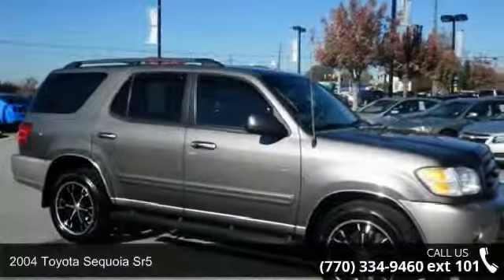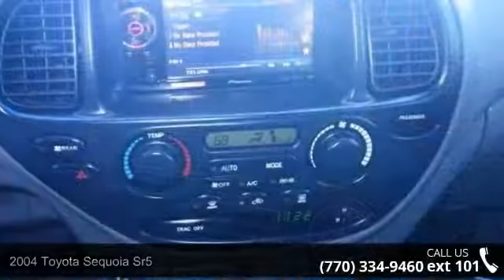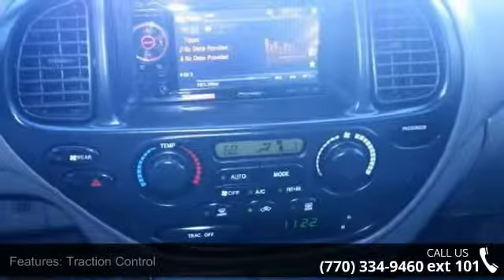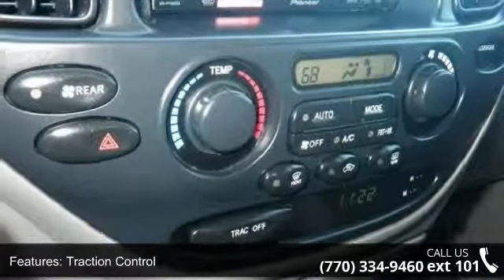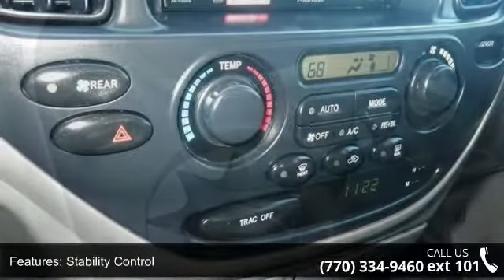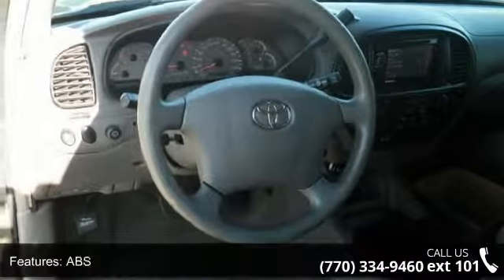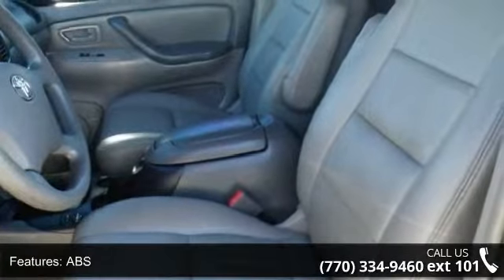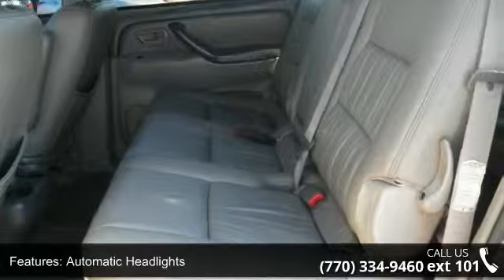2004 Toyota Sequoia SR5 - Maxie Price Chevrolet - ALL CRE...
Customer must print this display page and present to dealer to receive internet price. All Prices are after all Factory Rebates, incentives and Dealer Discount and/or dealer rebates. Financing incentives are attached to Dealer . Pricing includes all approved lenders. All prices plus TAVT, tag, title and Georgia Lemon law fees. Subject to prior sale. Maxie Price Chevrolet's Automotive Accessory department is the LARGEST in the state of GEORGIA. We can add absolutely ANY ACCESSORY you want in-house while you wait. DVD PLAYERS, SUNROOFS, BLUE TOOTH, WEATHER TECH FLOOR MATS, BED LINERS, LIFT KITS, HIGH END WHEELS, TIRES, LEATHER INTERIORS, SUEDE ROOFS, HALO LIGHTS, BODY KITS, PERFORMANCE EXHAUST AND PERFORMANCE UPGRADES, We do it All! There is a reason everyone buys their cars and trucks from Maxie Price in Loganville. We do business right!